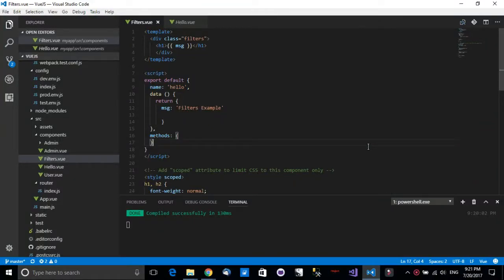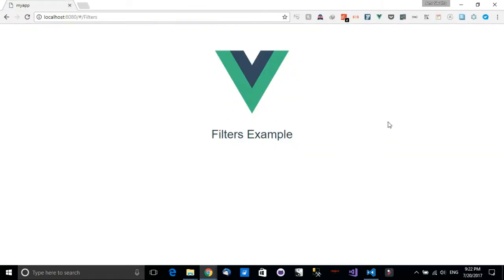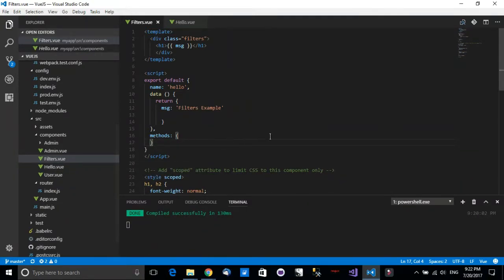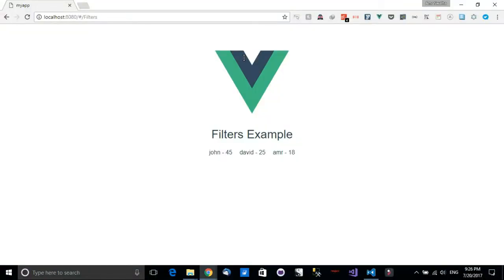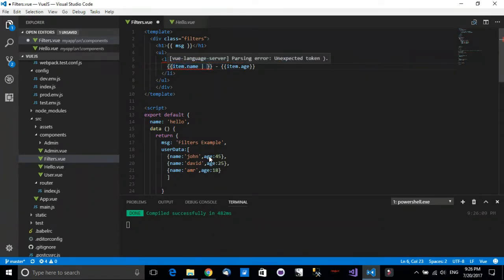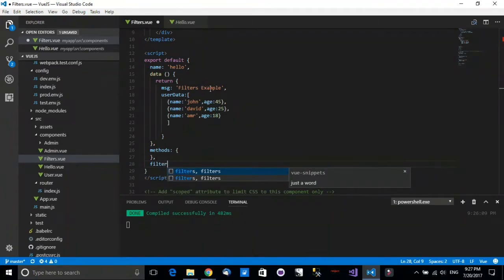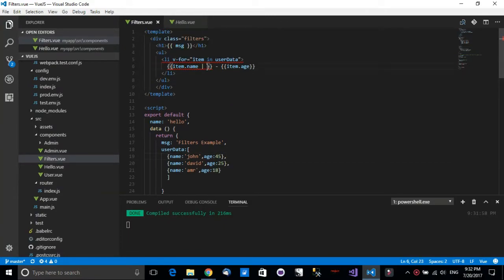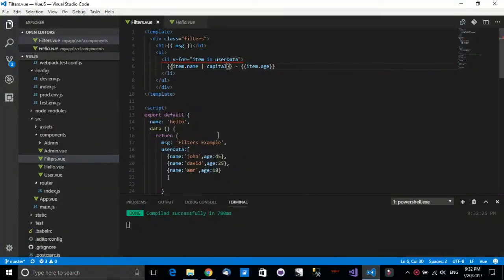VueJS with Visual Studio Code - Filters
Hello and welcome. In this tutorial we will see how we can add filters to our Vue.JS application to format data and add conditions to view data.

Learn how to develop Mobile Application in C#, develop ASP.NET Core Web Applications only for 10$!! Lifetime access:

Enhance your development skills, learn new tools and techniques that can make your work much easier: